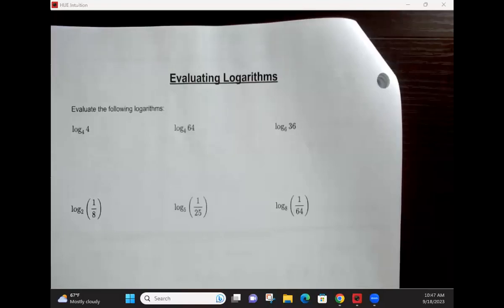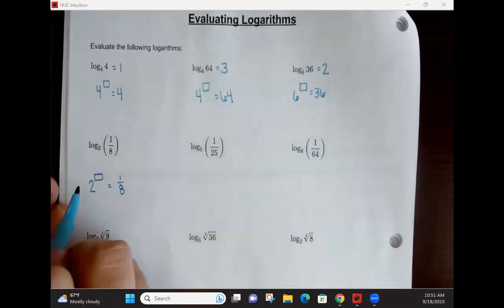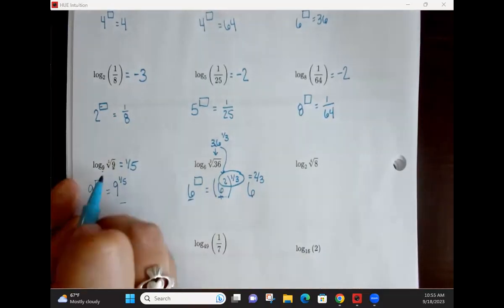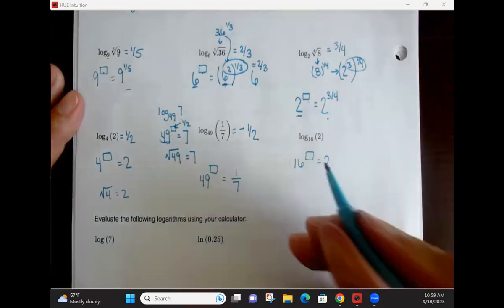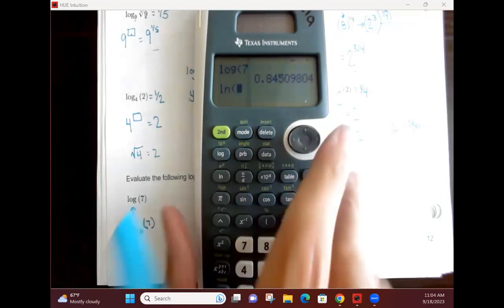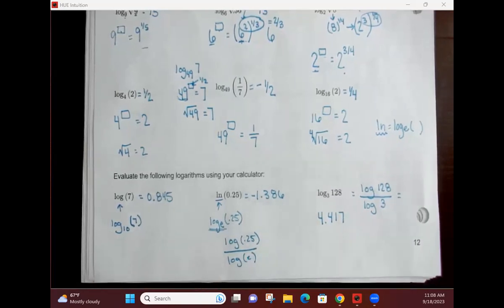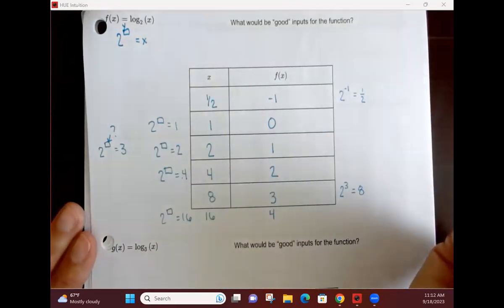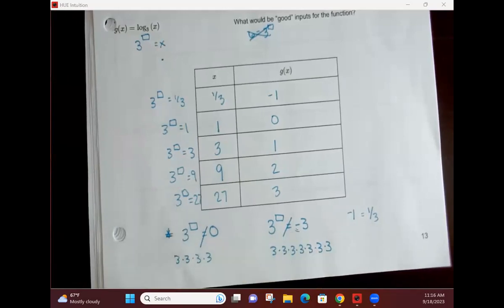Alg2 Unit2 Evaluating Logs pg 12-13